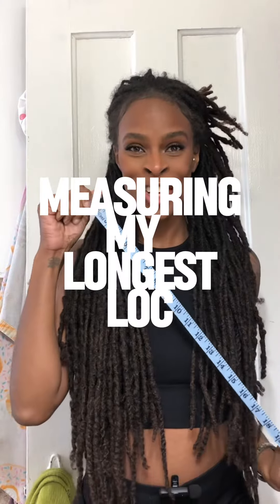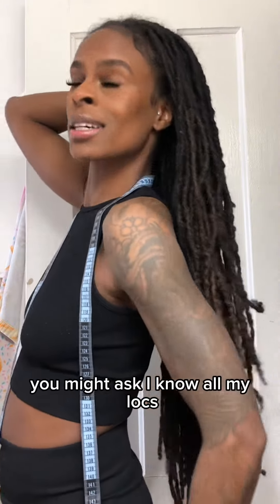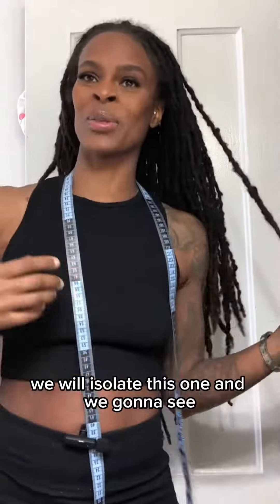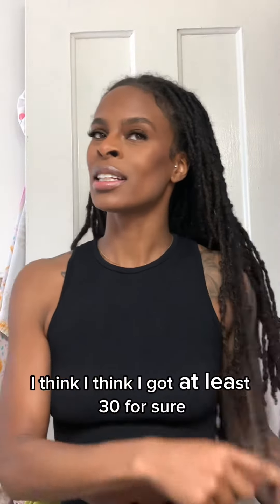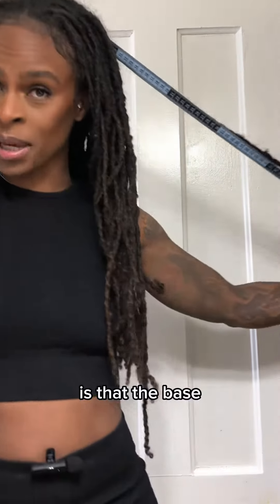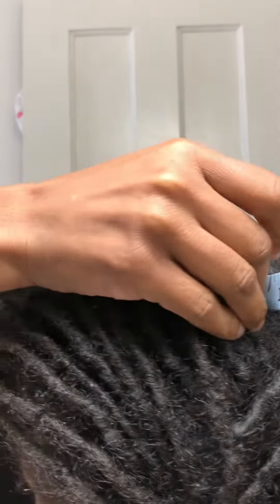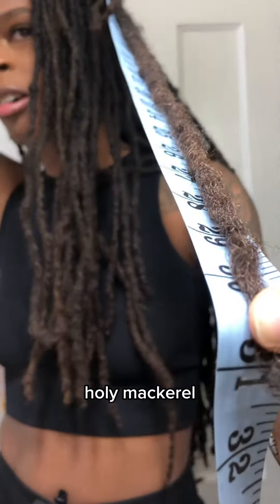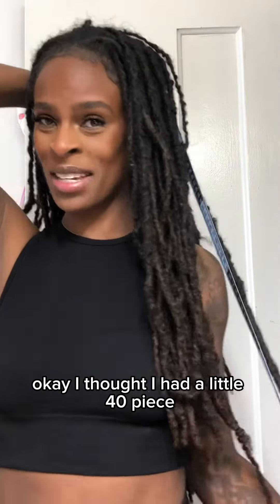How long is my longest loc? | Loc Length Check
Measuring my Longest Loc
Going into year 13, I’ve done the most with these locs but this is something I have NEVER done. Everyone always asks how many locs I have but never how long they are.

And I was curious…

Thing’s I’ve done to my locs that may or may not have stunted their growth:
-undercut at year 2-3 ish 💈✂️
-bleached/box dyed tf out of some of them 🫠
-pull the ends off instead of trimming

No regrets 🤘🏾

How long is your longest loc?